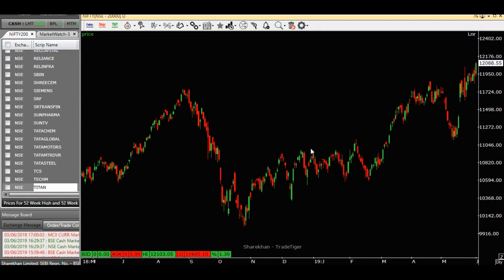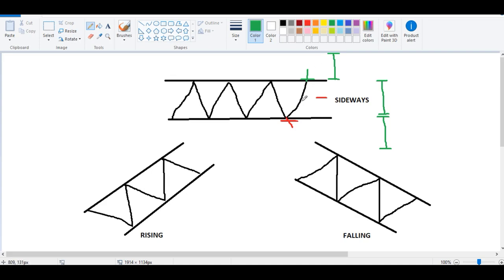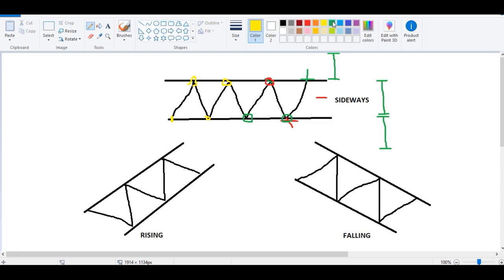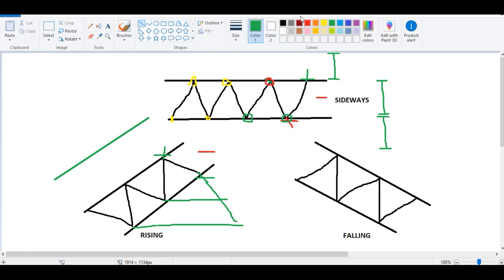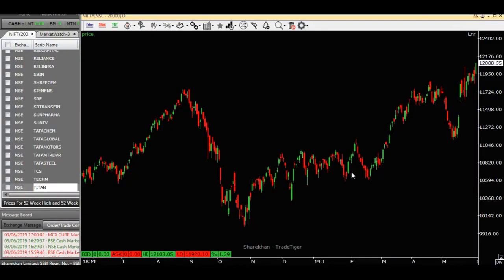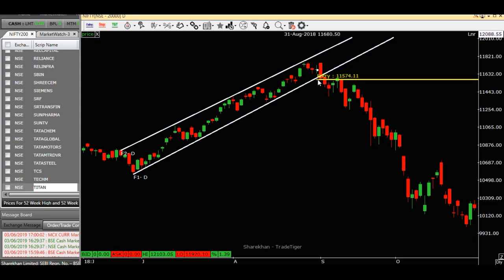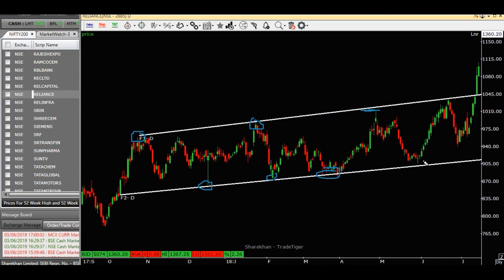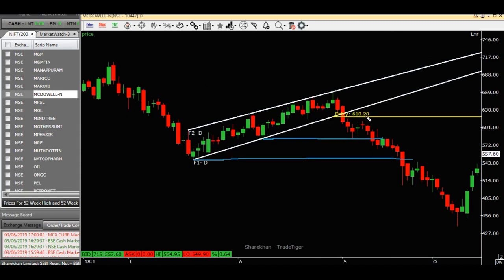1 Channels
Introduction

Briefly explain what the Candlestick Channel pattern is.
Mention the significance of understanding this pattern for trading.
Explanation of Candlestick Basics

Describe the basics of candlestick charts.
Explain candlestick components, including the body, wick, and colors (bullish and bearish).
Introduction to Channels

Define what a channel is in trading.
Discuss the importance of identifying channels in technical analysis.
Candlestick Channel Pattern

Describe the Candlestick Channel pattern in detail.
Explain how it's formed and what it signifies in the context of price movement.
Identifying and Recognizing Channels

Provide tips and techniques for recognizing channels.
Show real-world examples of channels and how they look on candlestick charts.
Trading Strategies

Discuss various trading strategies associated with the Candlestick Channel pattern.
Explain how to enter and exit trades using this pattern.
Common Mistakes

Highlight common errors traders make when dealing with channels and candlestick patterns.
Risk Management

Emphasize the importance of risk management in trading.
Offer advice on setting stop-loss orders and managing positions.
Case Studies

Present real-life examples of successful trades using the Candlestick Channel pattern.
Share your own experiences or those of other traders.
Conclusion

Summarize the key points discussed in the video.
Encourage viewers to practice and gain experience in recognizing and trading using this pattern.